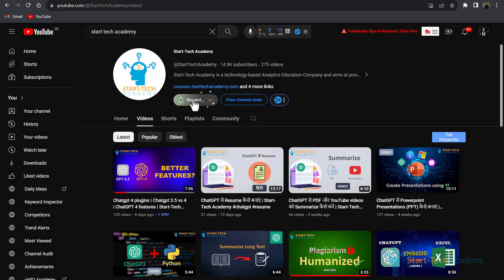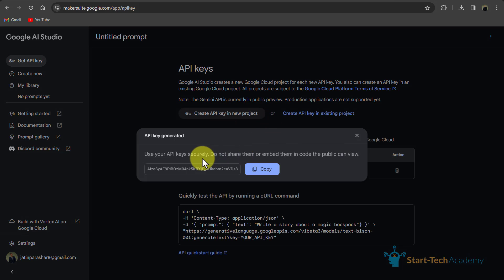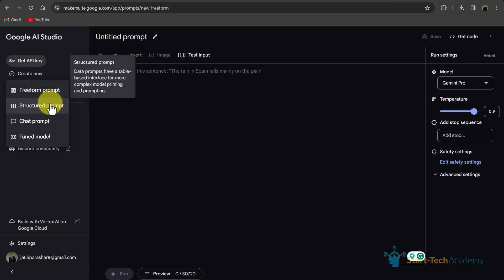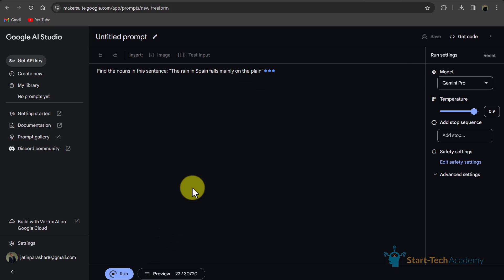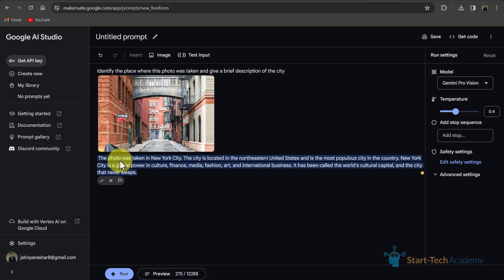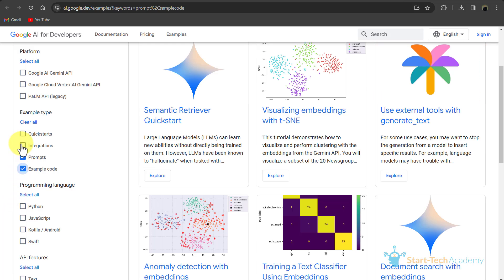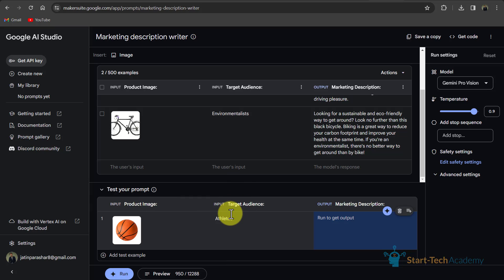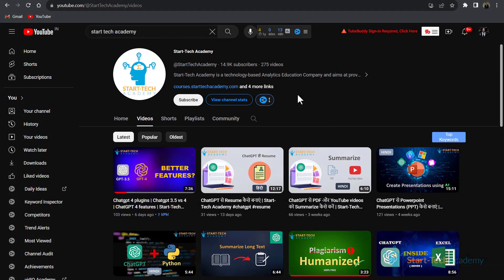How To Use Google AI Studio | Google AI Studio Tutorial | Start Tech Academy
Google ai studio tutorial/ How to use Google AI Studio/ how to use google ai studio/  vertex ai/ how to get gemini api key/ gemini api free/ google ai/ gemini pro vision/ How to get free gemini api/